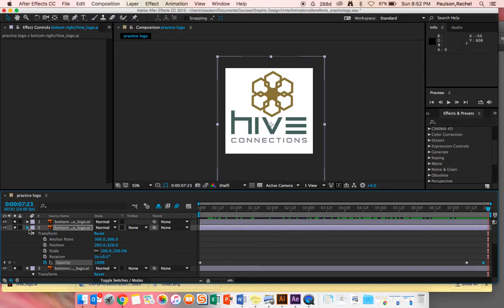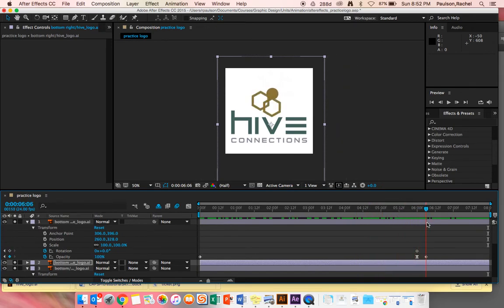after effects fade in all pieces